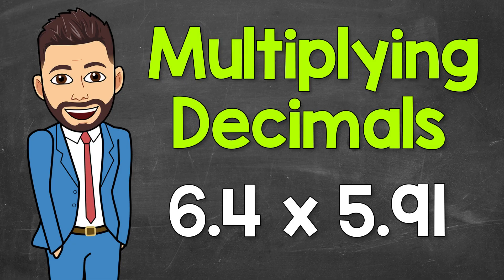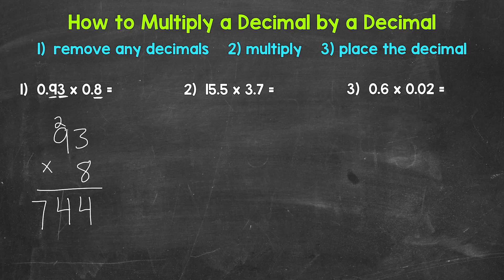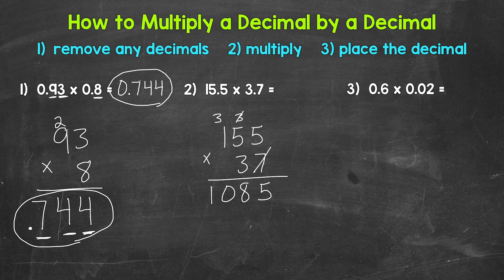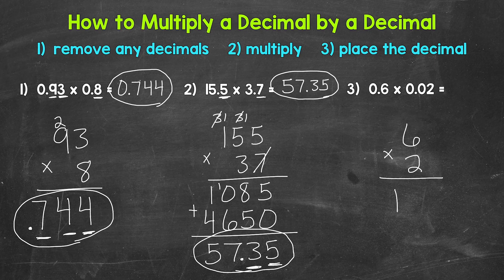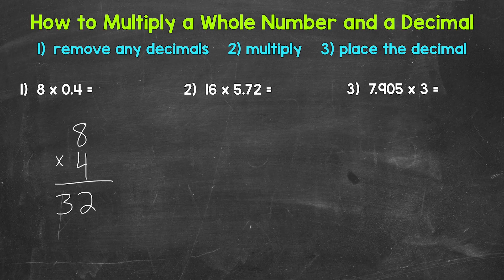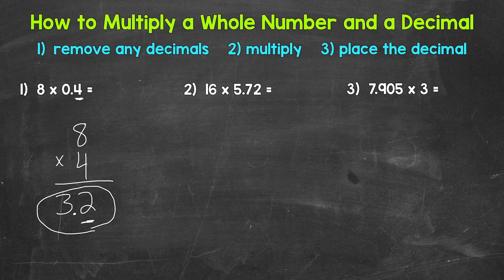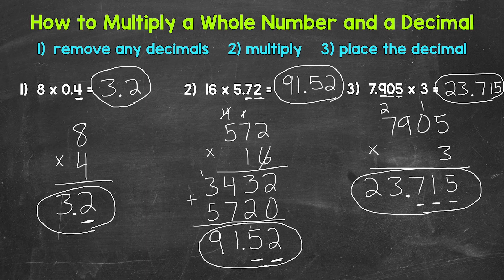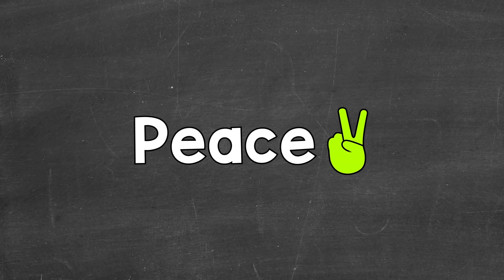Multiplying Decimals | Math with Mr. J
Welcome to Multiplying Decimals with Mr. J! Need help with how to multiply decimals? You're in the right place!

Whether you're just starting out, or need a quick refresher, this is the video for you if you're looking for help with how to multiply decimals. Mr. J will go through three examples of multiplying a decimal by a decimal and three examples of multiplying a whole number and a decimal.

00:00 = Multiplying a Decimal by a Decimal 1
02:30 = Multiplying a Decimal by a Decimal 2
04:29 = Multiplying a Decimal by a Decimal 3
05:57 = Multiplying a Whole Number & a Decimal 1
07:16 = Multiplying a Whole Number & a Decimal 2
09:47 = Multiplying a Whole Number & a Decimal 3

Hopefully this video is what you're looking for when it comes to multiplying decimals.